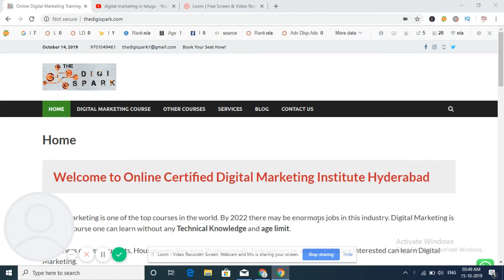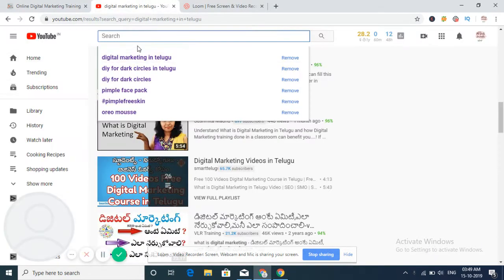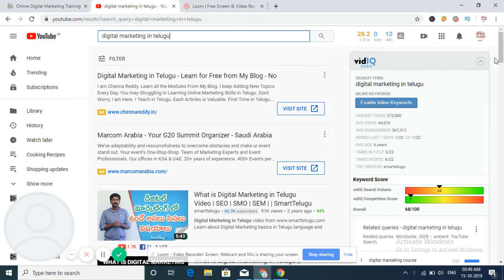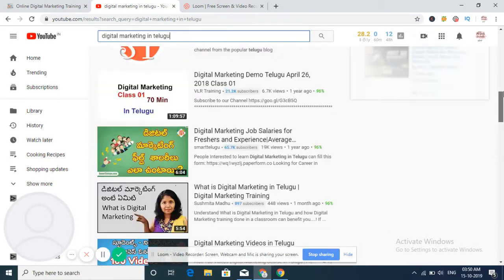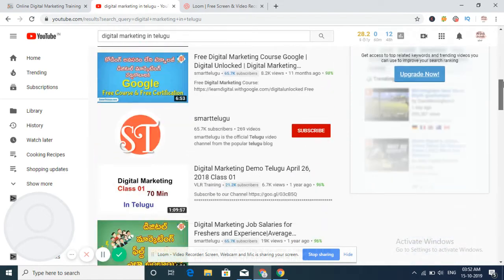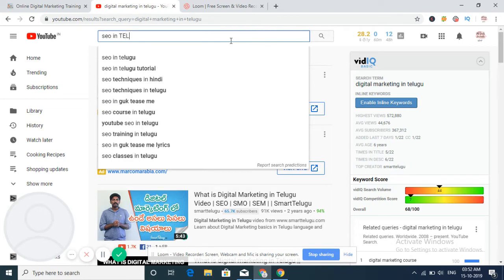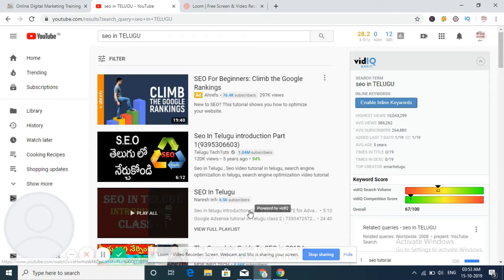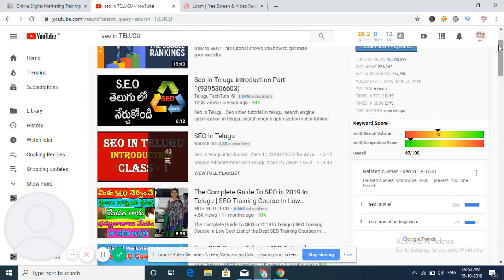what is youtube seo ? why is youtube seo important ll YOUTUBE SEO CLASS 1 IN TELUGU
Hi  guys welcome to the digispark ,  This video is all about youtube seo .
This channel is all about digital marketing course and services.